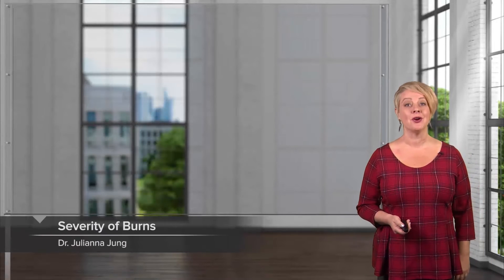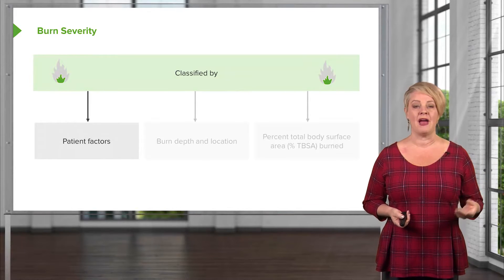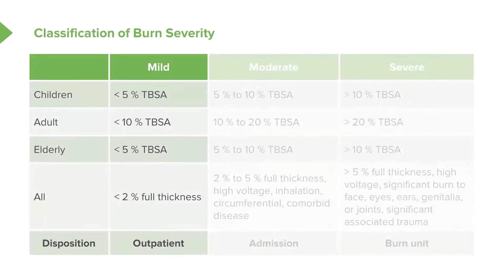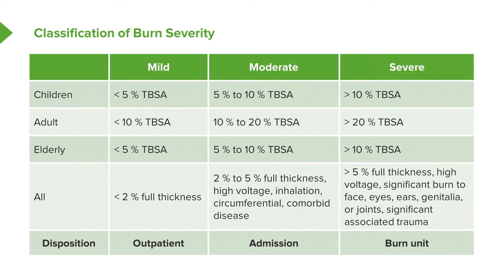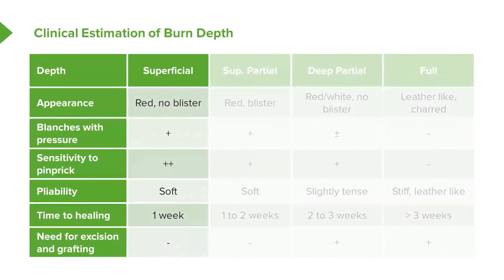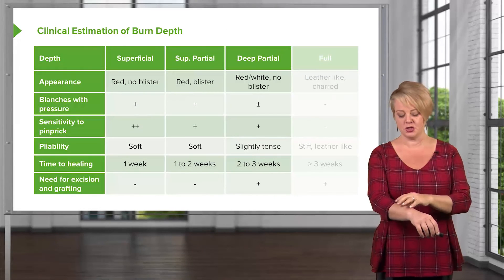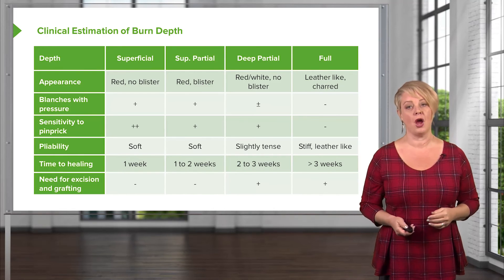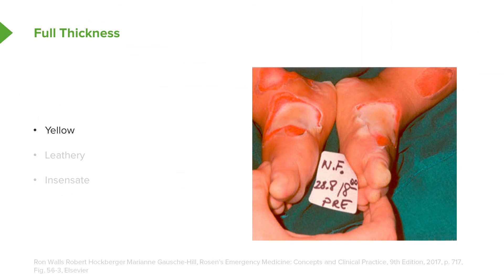Burns: Clinical Estimation – Emergency Medicine | Lecturio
This video “Burns” is part of the Lecturio course “Emergency Medicine” ► WATCH the complete course

► LEARN ABOUT:
- Epidemiology of Burn
- Burn Severity
- Classification of Burn Severity
- Clinical Estimation of Burn Depth
- Superficial partial thickness
- Deep partial-thickness
- Full thickness

► LECTURIO is your single-point resource for medical school:
Study for your classes, USMLE Step 1, USMLE Step 2, MCAT or MBBS with video lectures by world-class professors, recall & USMLE-style questions and textbook articles. Create your free account now

► READ TEXTBOOK ARTICLES related to this video:
Heat, Burn and Electric Shock – How to Safely Master Thermic Emergencies